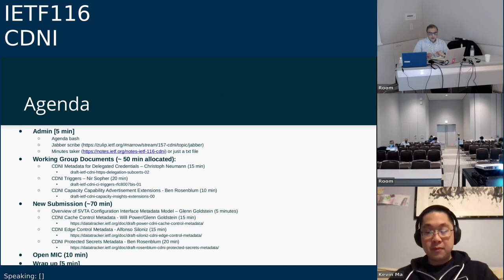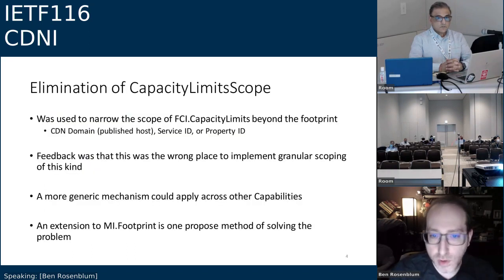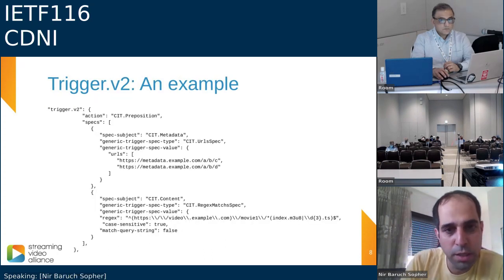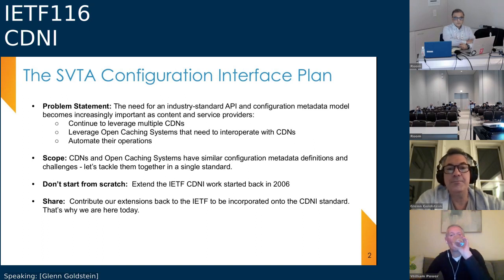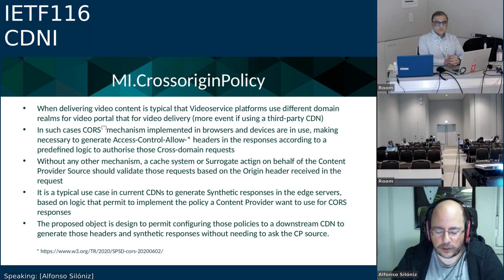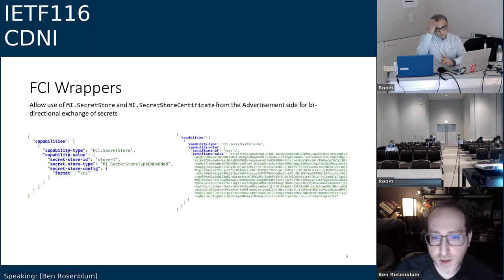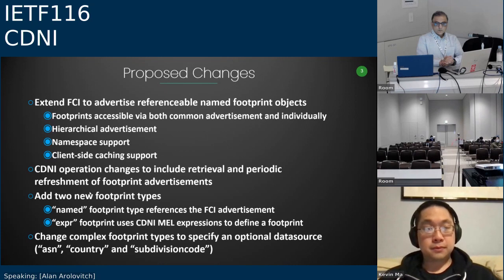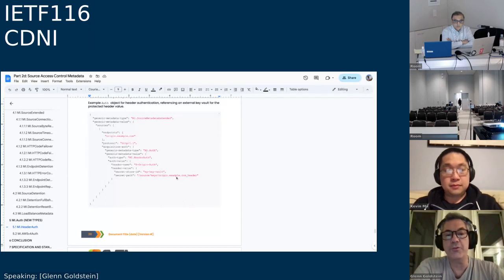IETF116-CDNI-20230327-0400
CDNI  meeting session at IETF116
2023/03/27 0400